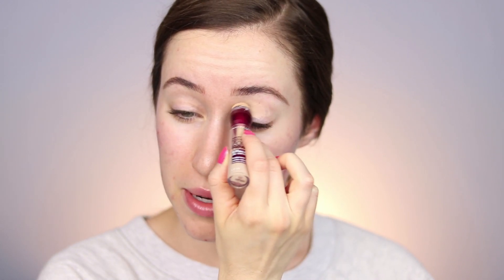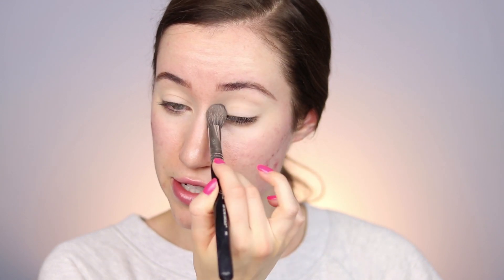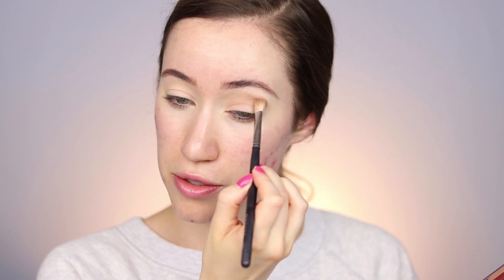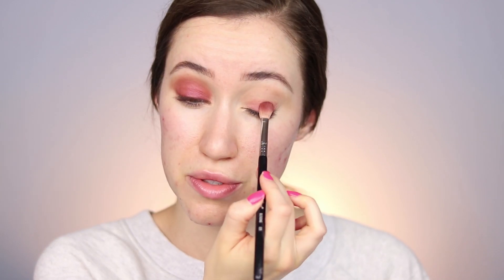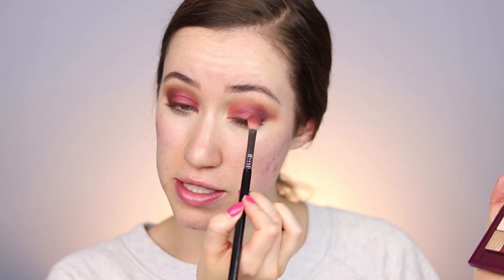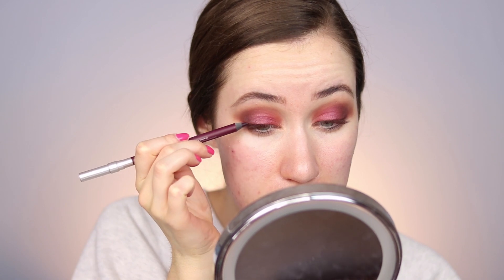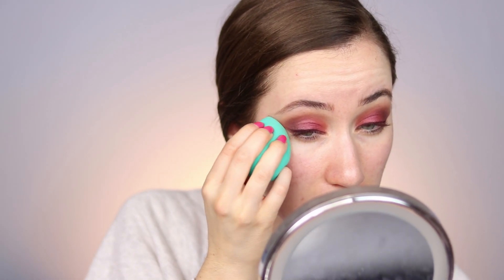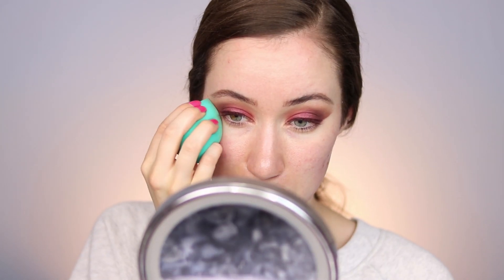Trying NEW Maybelline Makeup From Walmart 🧐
Hey loves!! I’m so happy to finally be filming tutorials again! I’ve been on vacation and I missed you all SO much! The other day I found some Maybelline products at Walmart that I had never tried, so I bought them lol :) I hope you guys like how this makeup look turned out! XOXO

UPDATES:
The Lip Liner and Shine Compulsion lipstick were not too long lasting… so keep that in mind! It would be something you’d have to re-apply :)

Maybelline Fit Me! Loose Finishing Powder

**NOTE** The Lip Liner and Shine Compulsion lipstick were not too long lasting… so keep that in mind! It would be something you’d have to re-apply :)

TOOLS FREQUENTLY USED:
Aesthetica Beauty Sponge
Aesthetica Mini Beauty Sponge
Lamora 7 Pc Brush Set
theBalm Give a Crease a Chance Double Sided Brush
Beauty Blender